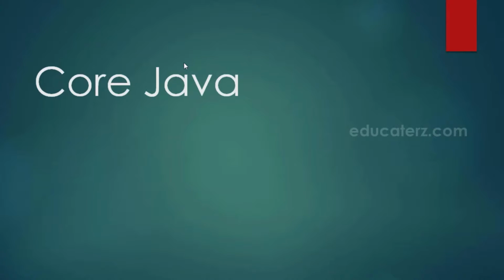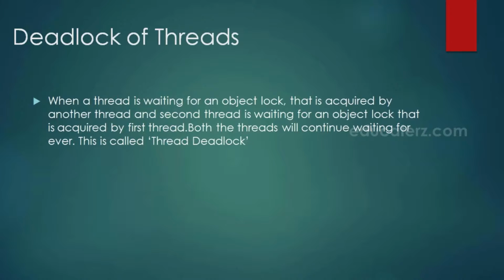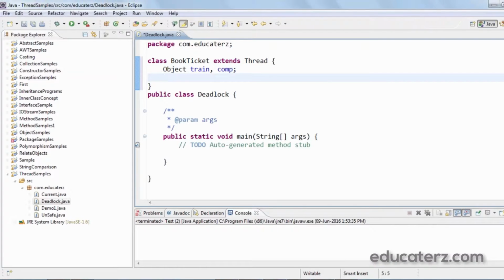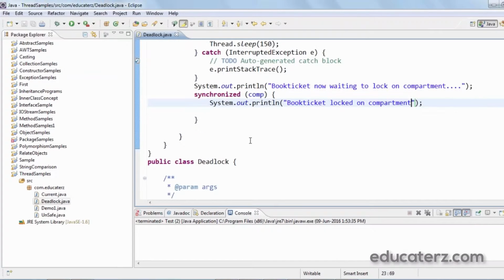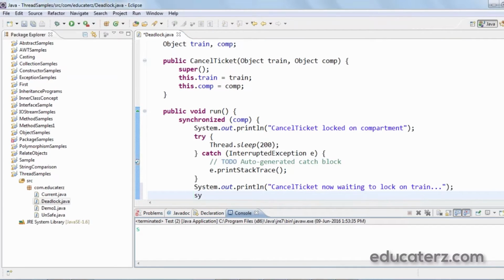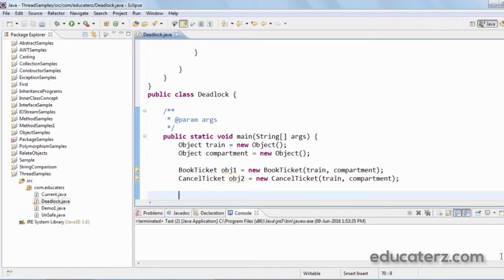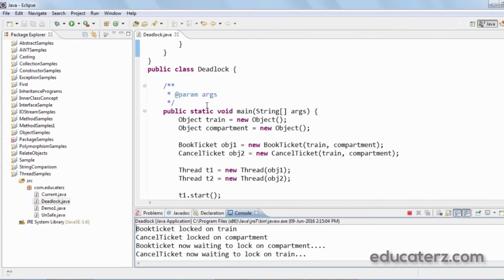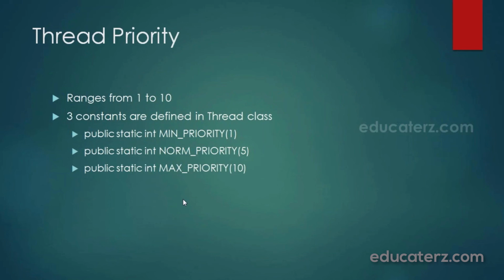Java Programming Tutorial - 34 Thread Deadlocks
Thread deadlocks in Java multi threading, Understanding thread deadlocks using a java Program